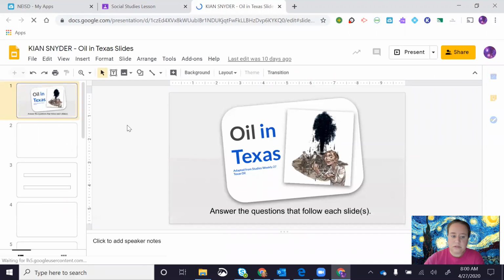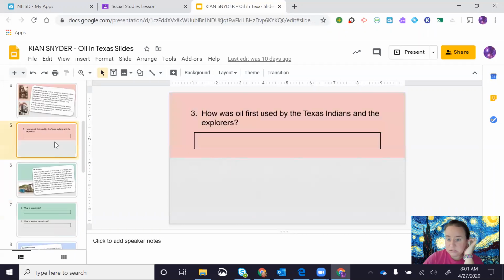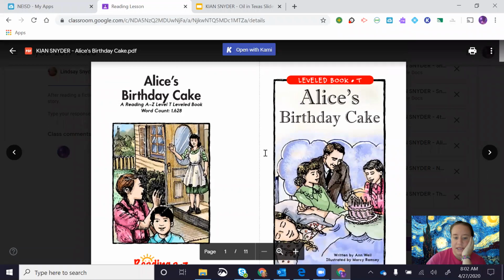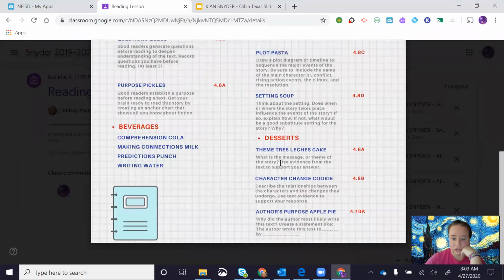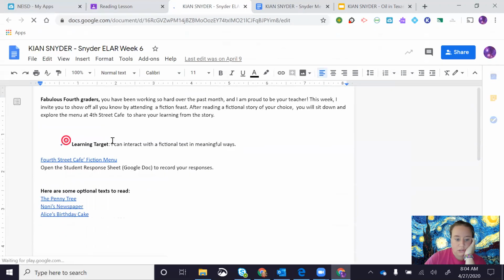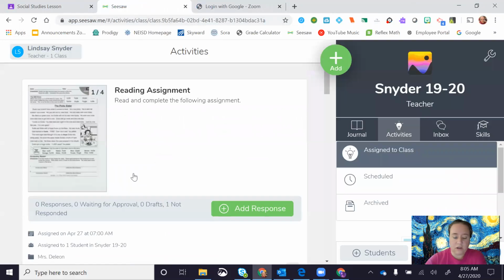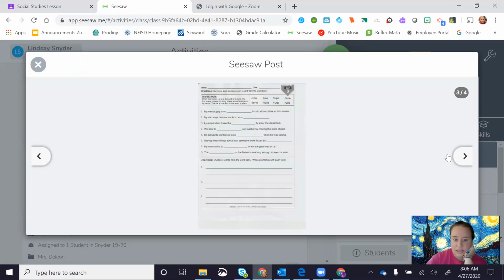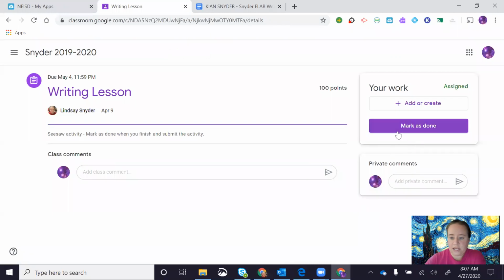Week 6 SS, Reading, Writing